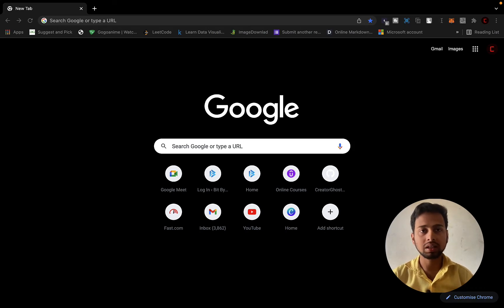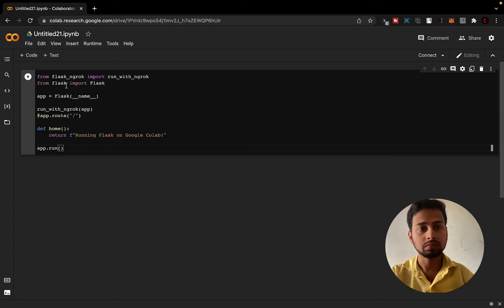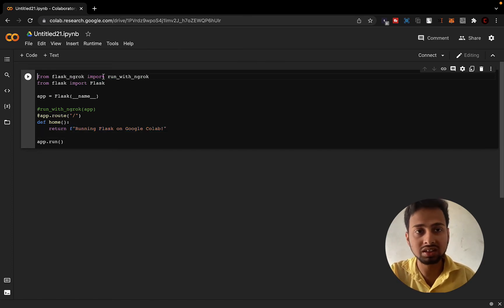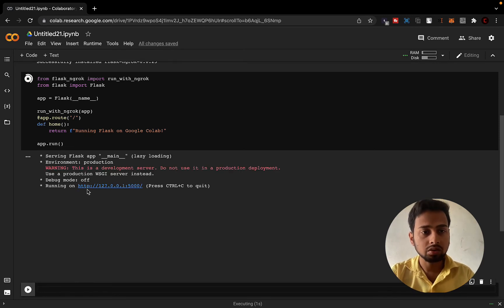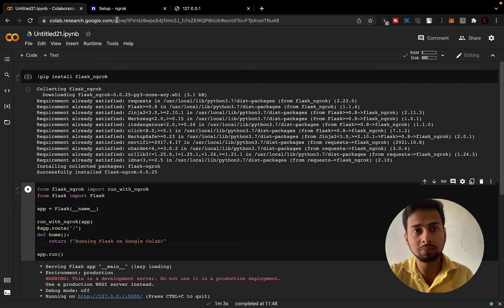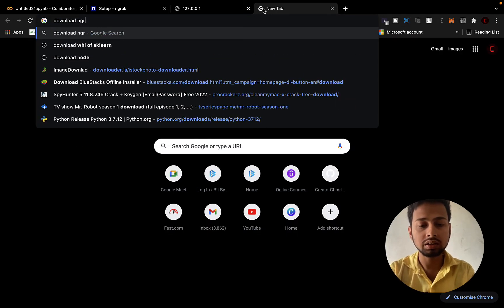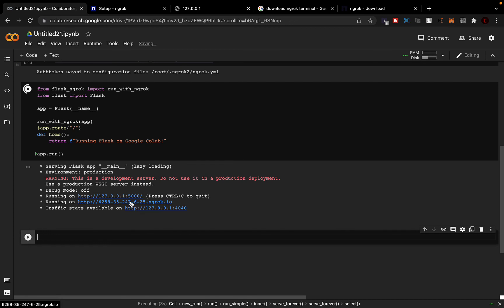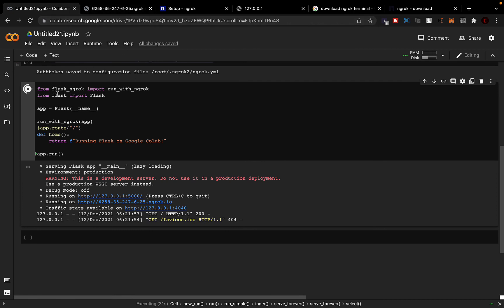Run Your Flask App In Google Colab | [ Updated Way ]